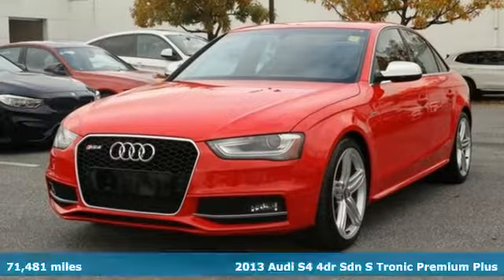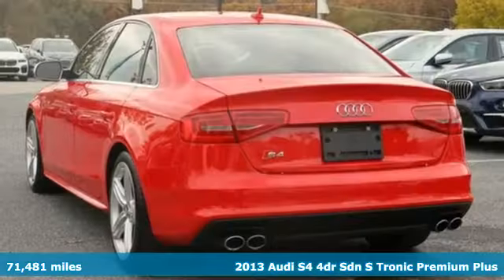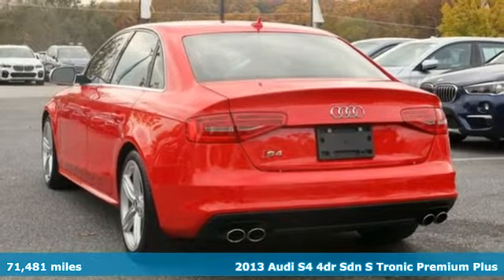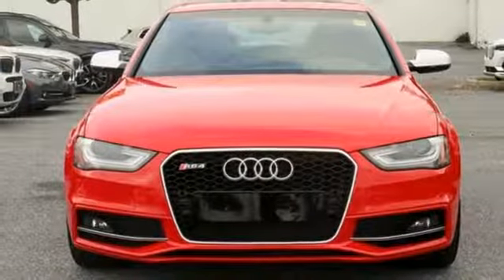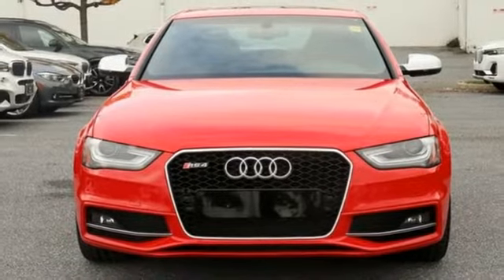Used 2013 Audi S4 Baltimore MD Woodlawn, MD 4P0536A - SOLD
Year: 2013
Make: Audi
Model: S4
Trim: 3.0T Premium Plus
Engine: 3.0L V6 TFSI DOHC Supercharged
Transmission: 7-Speed Automatic S tronic
Color: Red
Interior: Black/Brown
Mileage: 71481
Stock #: 4P0536A
VIN: WAUBGAFL8DA100341
8.5J x 19" 5-Segment-Spoke-Design Wheels, ABS brakes, Audi MMI Navigation Plus Package, Audi Parking System Plus w/Rearview Camera, Compass, Electronic Stability Control, Front dual zone A/C, HDD Navi w/Voice Control, Heated door mirrors, Heated front seats, Illuminated entry, Low tire pressure warning, Navigation System, Power moonroof, Radio: 1 CD/DVD-Player & HD, Remote keyless entry, Traction control.brbrRecent Arrival! Clean CARFAX. Certified. Certification Program Details: Mile One Certified, this vehicle comes with a 12 month or 12,000 mile powertrain warranty. Buy with Confidence.brbr*Your additional costs are sales tax, tag and title fees for the state in which the vehicle will be registered, any dealer-installed options (if applicable) and a $299 dealer processing fee (not required by law). Additional conditional manufacturer offers and incentives may apply and are not reflected in the listed Every internet price includes current applicable manufacturer rebates and incentives, but certain conditions apply to some of these offers. The offers and conditions on this vehicle may require financing through Bmw Financial Services. While every reasonable effort is made to ensure the accuracy of this information, we are not responsible for any errors or omissions contained on these pages. Please verify any information in question with the dealer.

Address:
6700 Baltimore National Pike